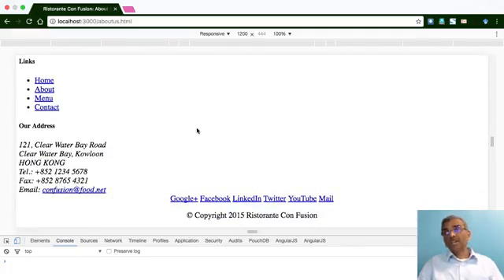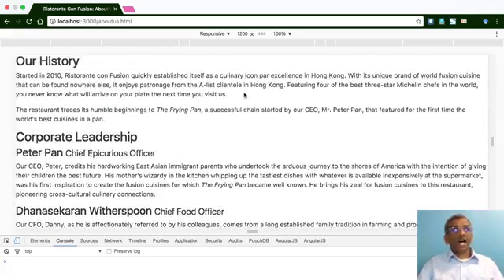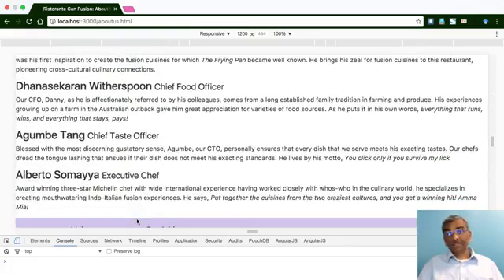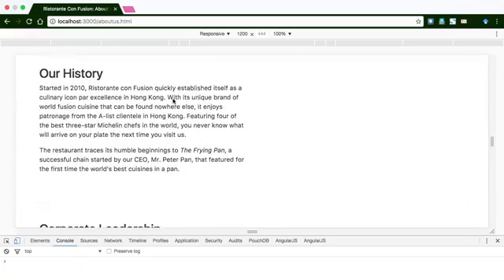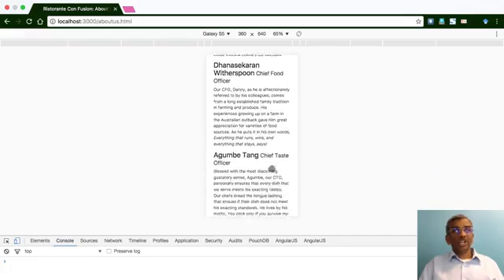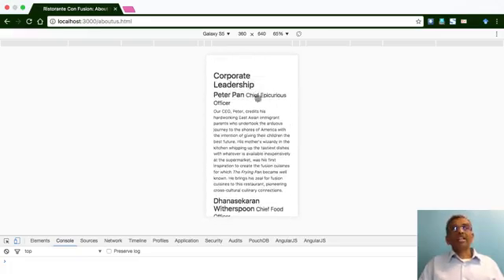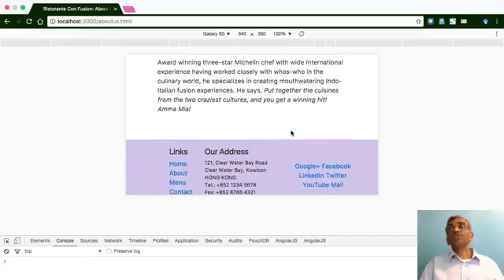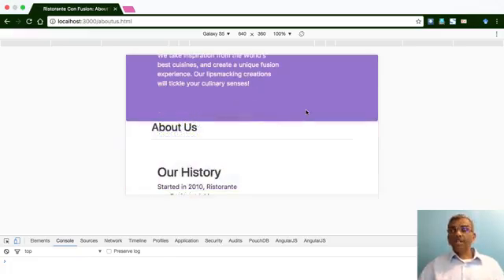15. Assignment 1 Requirements Video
15. Assignment 1 Requirements Video